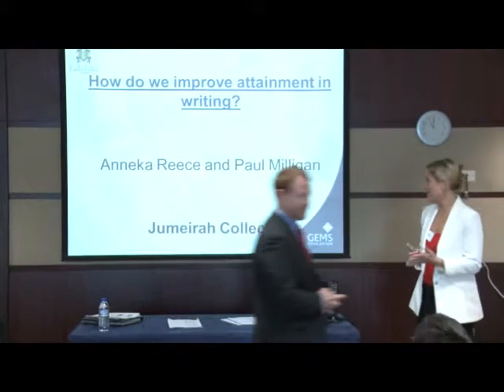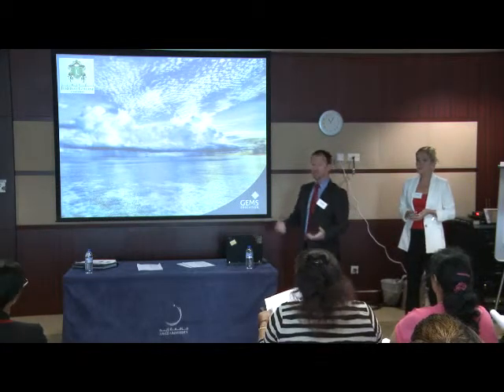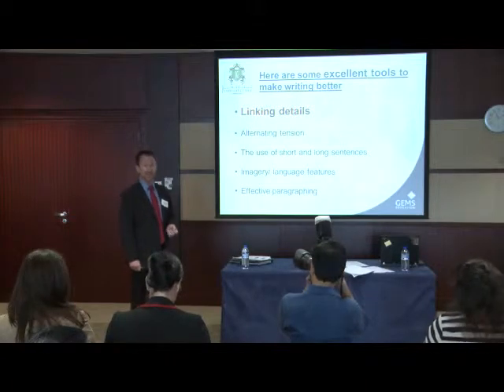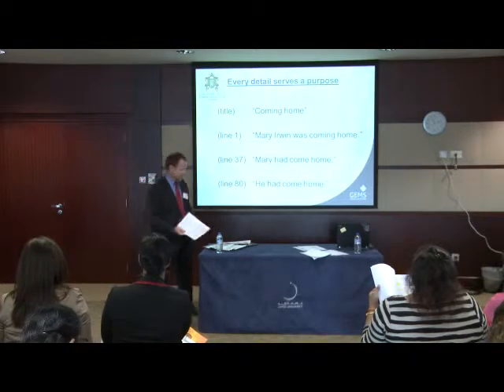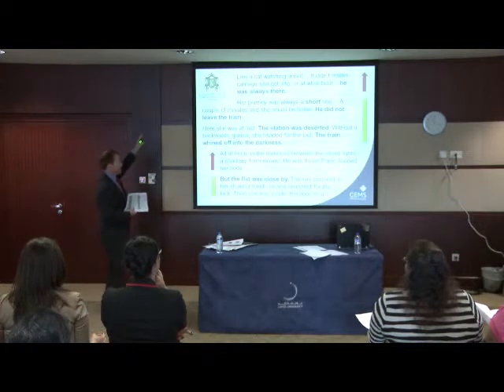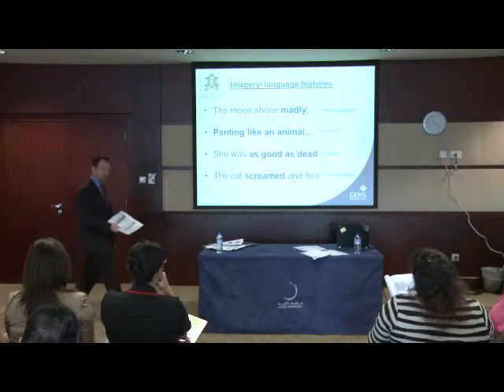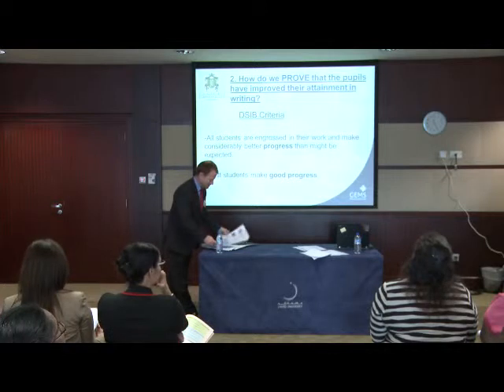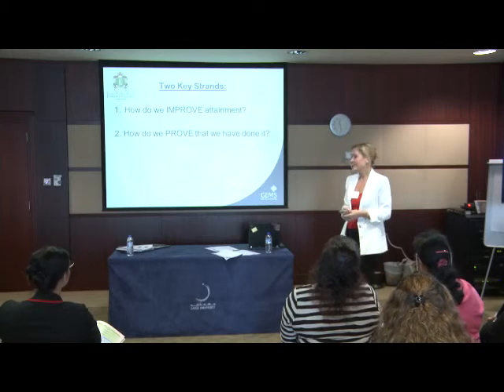How we raise attainment in English writing at secondary level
Presented by: Jumeirah College
On: What Works Literacy 12 Feb. 2013